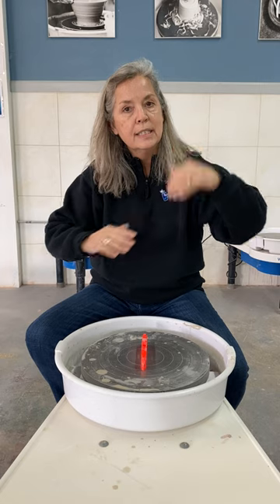It's not working! Drill down on the basics on the potter's wheel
Want to refine your throwing skills? Join The Clay Lady in her studio for a LIVE Virtual Zoom Workshop on the potter’s wheel giving extensive information and techniques on the basics of throwing. Workshop is Feb 5th, 2021, but participants will have access to the video for two weeks after the date and you can watch it as many times as you like.